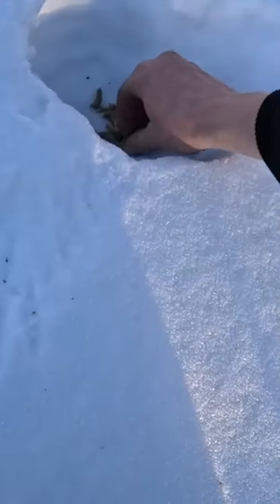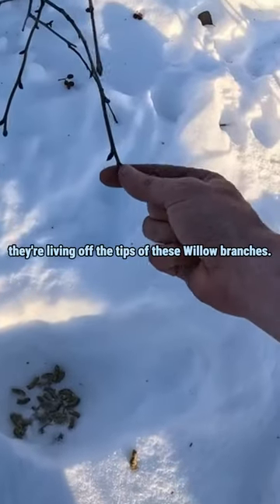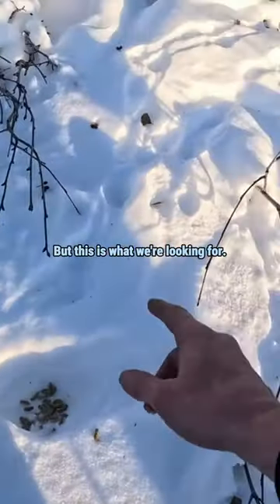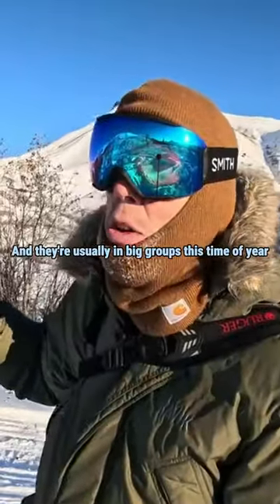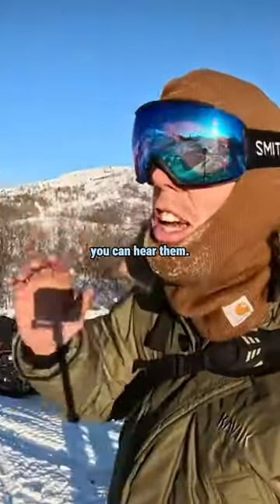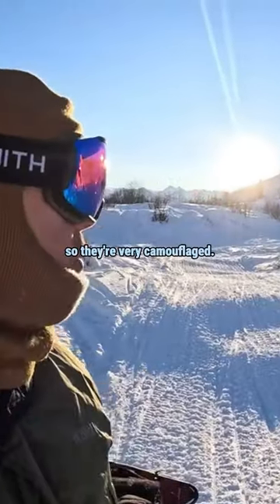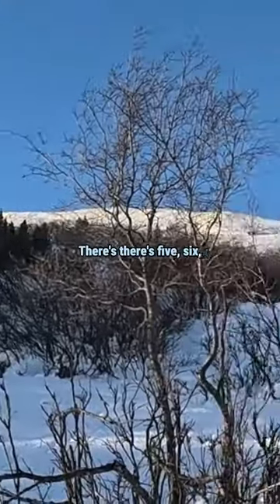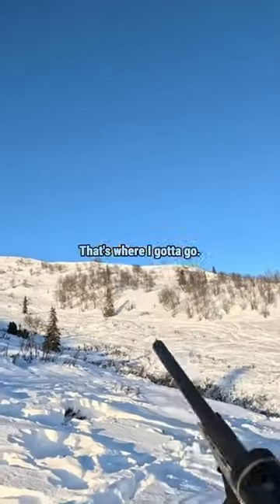Hunting ptarmigan | outdoor boys